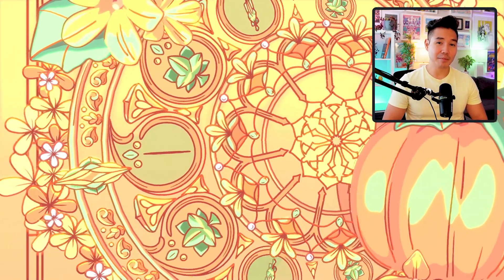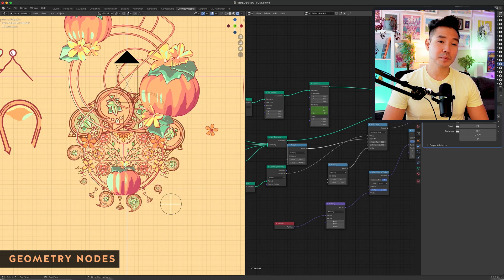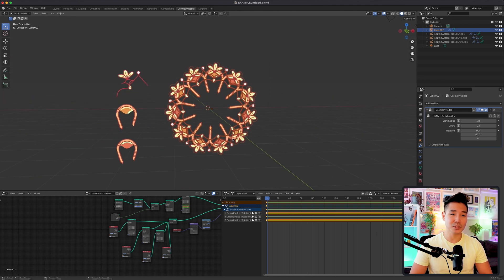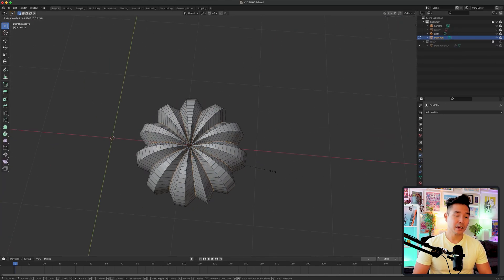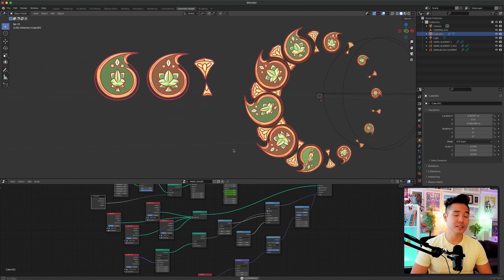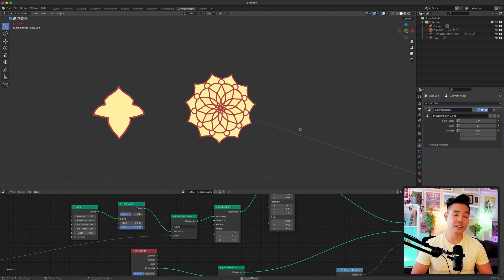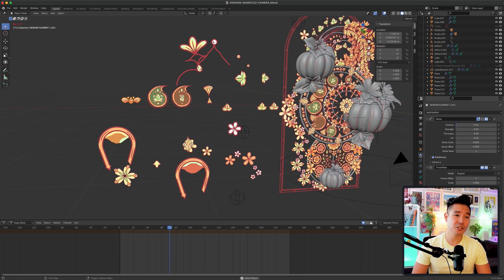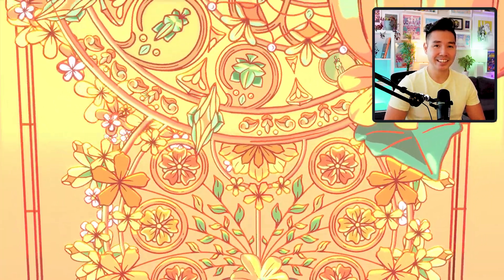Art Noveau Pumpkins in Blender 3D with Grease Pencil & Geometry Nodes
Hey everyone! It’s been a while since I put out a process video. I’ve been busy moving and working on a couple of projects, but now I’m back with a new fall inspired piece! For the past few weeks, I’ve been doing some experiments with geometry nodes 3.0 and wanted to create something in combination with grease pencil elements. This one was a lot of fun to make!

◈ TIMESTAMPS ◈
0:00 - Intro
0:32 - Concept
0:59 - Geometry Nodes
1:57 - Setting Up the Scene
2:37 - Grease Pencil Elements & Patterns
3:54 - Effects & Adjustments
4:13 - Outro & Final Loop

◈ MUSIC ◈
“Half Day” by Bad Snacks